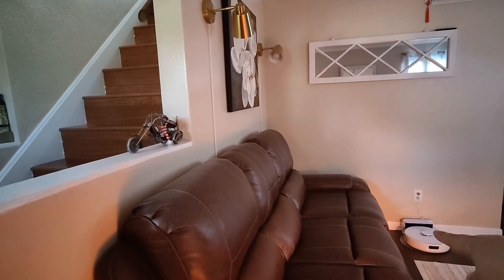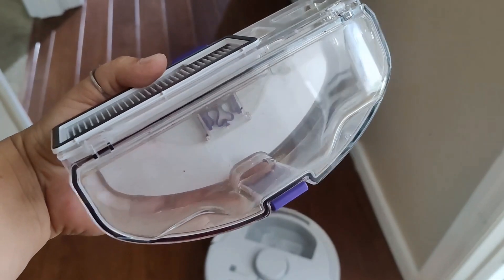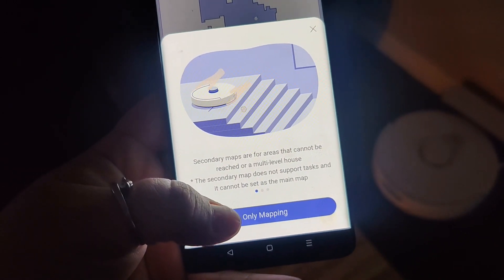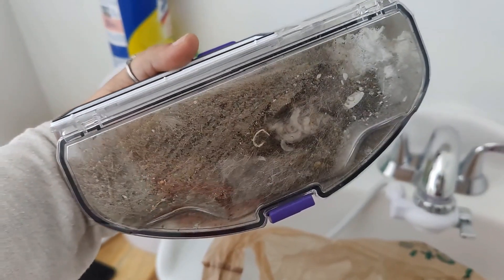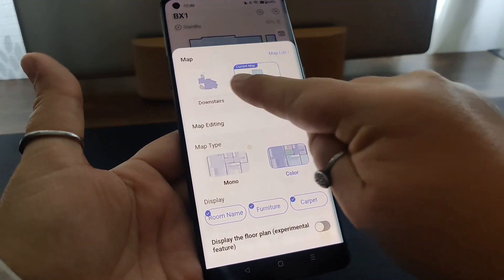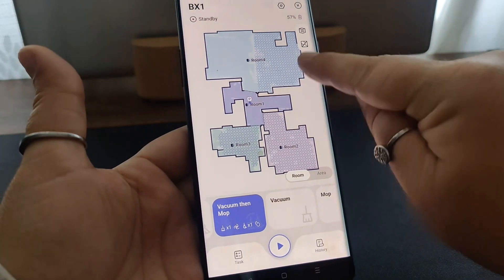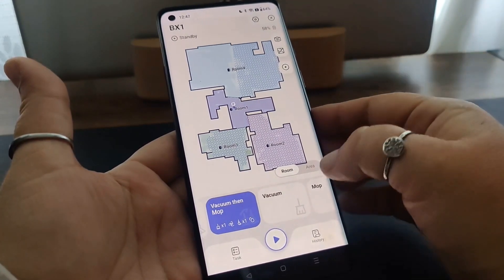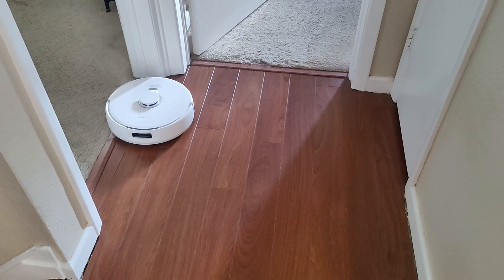Two Stories... One Narwal - How does it work? WATCH!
Unlock a new level of clean with the NARWAL Freo X Plus, the budget-friendly powerhouse perfect for pet-friendly homes. No matter what your furry friends bring inside—cat hair, dog fur, or even pine strings from the backyard chickens you decided to raise—this robot handles it all with ease!

🔹 Unmatched 7800Pa Suction Power - Enjoy unparalleled cleaning performance that tackles over 99% of household debris, from fine dust to larger messes.
🔹 Tangle-Free Cleaning Technology - Thanks to its Zero Tangles Certified brush, cleaning after pets has never been easier. Say goodbye to clogs from hair and fur!
🔹 Advanced Obstacle Avoidance - With tri-laser navigation and LiDAR SLAM 4.0, the Freo X Plus expertly navigates around clutter and obstacles, ensuring thorough cleaning around and under furniture.
🔹 7 Weeks of Dust Storage - Equipped with innovative dust compression technology for up to seven weeks of hands-free dust storage, making your cleaning routine even more convenient.
🔹 Vacuum and Mop in One Pass - Whether it’s dust, pet hair, or outdoor debris like pine strings, the Freo X Plus efficiently vacuums and mops in a single pass, keeping your floors pristine.
🔹 Smart Control Options - Control your cleaning from anywhere with an easy-to-use app or through voice commands, adding simplicity to your busy life.
🔹 Sleek and Stylish Design - Not only is it powerful, but its elegant white design also complements any home décor.The NARWAL Freo X Plus is not just a vacuum; it’s an essential part of a clean home environment, especially when you have pets and active outdoor spaces.